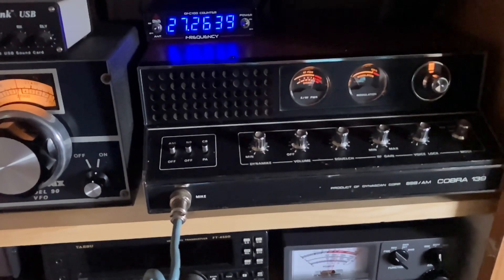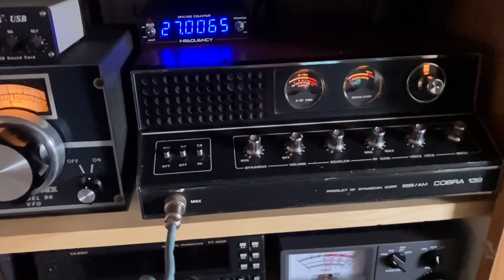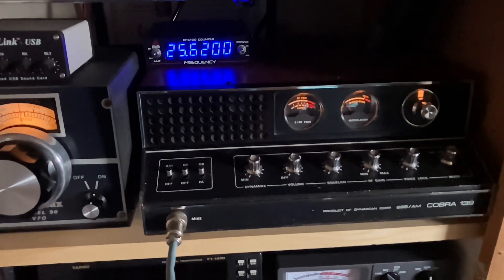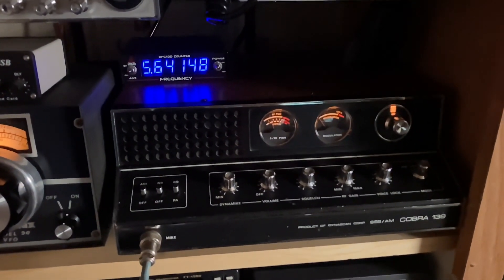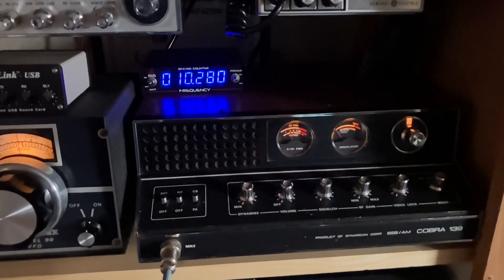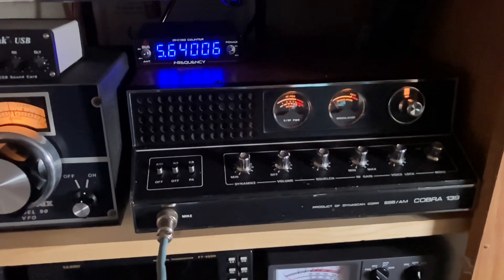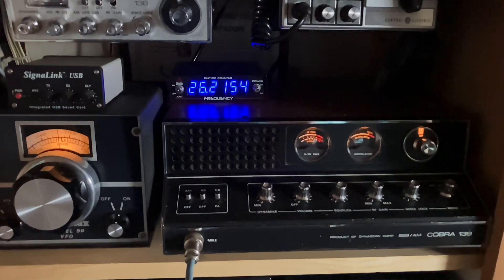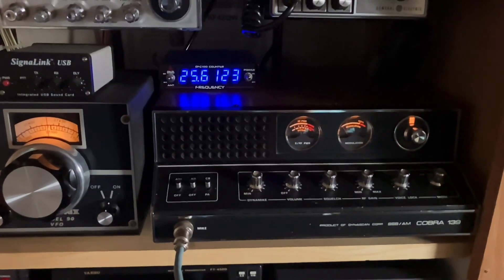Skip into Ireland!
Great contact into Ireland this morning on the old cobra 139 ! Operating equipment as follows..cobra 139,MFJ 10meter hamsticks up 25ft 150watts from a kl203p. Mic is a tuner plus 2.